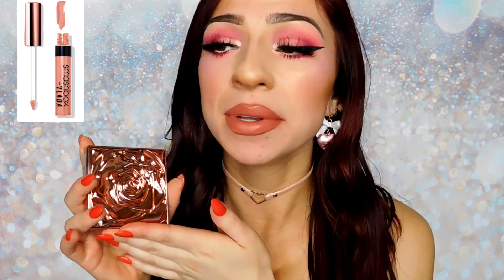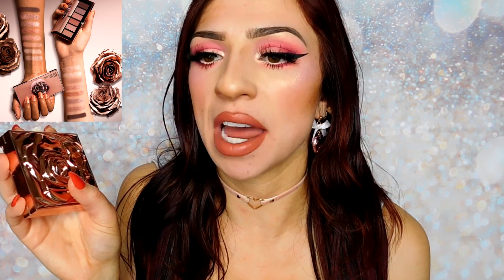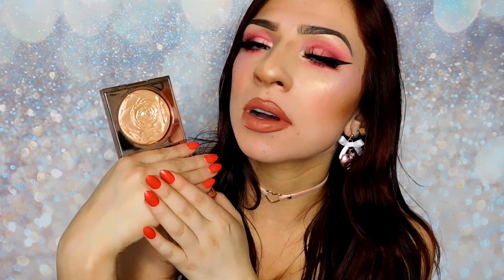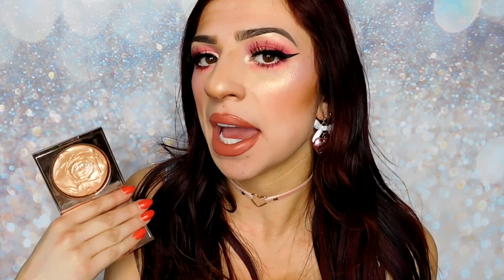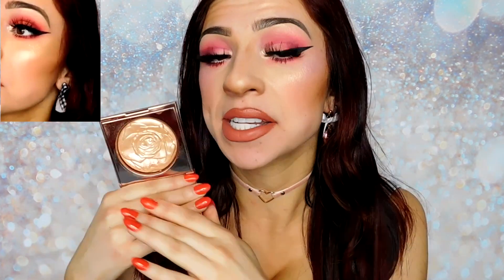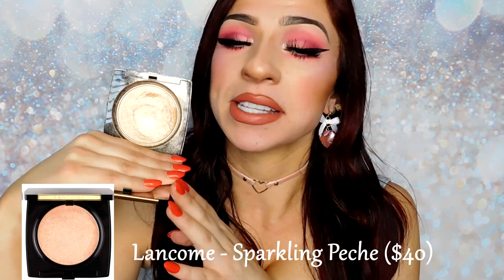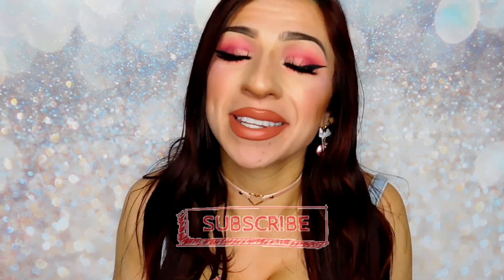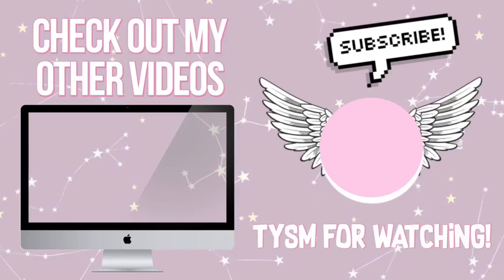SMASHBOX X VLADA PETAL METAL HIGHLIGHT | Before You Buy...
♡ Hi friends of the Internet ♡ My name is Emily Violet Marie and today I'm giving you a review of the Smashbox x Vlada highlighter collab. Just some food for thought it you've been considering buying it!

YouTube will always be a hobby for me and I have nothing to lose by giving you guys my 100 percent unfiltered opinion.
I get most of my photos from Trendmood1 or Dupethat on Instagram. Please check out their pages!

(ﾉ◕ヮ◕)ﾉ*:･ﾟ✧

♡♡Products Mentioned♡♡
♡Smashbox x   highlighter - Gilded Rose ♡
♡Lancôme - Sparkling Peche♡

♡♡Face♡♡
♡Foundation: I don't wear foundation!
♡Primer:  Cover FX - Mattifying
♡Bronzer: Physicians Formula Butter Bronzer - Sunkissed
♡Blush: Kevyn Aucoin - Dolline, Benefit - Galifornia
♡Highlight: Clionadh Cosmetics - Popping Rocks
♡Contour: Kevyn Aucoin - Medium Sculpting Powder
♡Concealer: Tarte Shape Tape - Light Neutral, LA Girl - Bronzed Goddess
♡Powder: TooFaced - Peachy Matte Setting Powder

♡♡Brows♡♡
♡Anastasia Dip Brow - Ash Brown

♡♡Eyes♡♡
♡Shadow: Strobe Cosmetics - Creepy Cute palette, Limecrime - Venus XL, Clionadh Cosmetics - Long Stem blush
♡Brow bone/inner corner: Colourpop - Flexitarian, Clionadh Cosmetics - Popping Rocks
♡Lashes: Boldface - Go Big or Go Home
♡Liner: The Balm - Shwing, Estee Edit - Nude/Burgundy eye pencil
♡Mascara: Essence - Lash Princess

♡Liner: Huda Beauty Trendsetter
♡Lipstick: Colourpop Ultra Satin - Dreamy

♡Necklace: Forever21